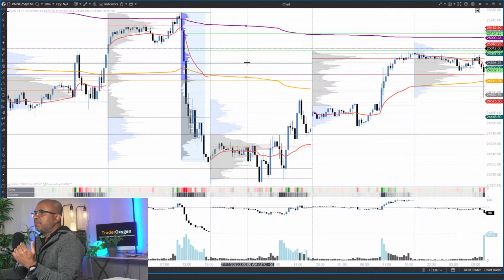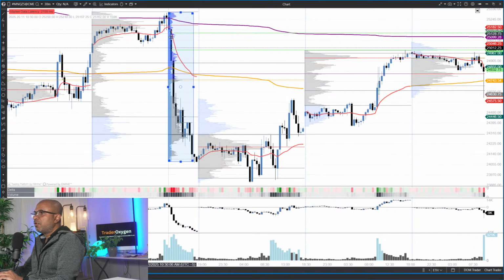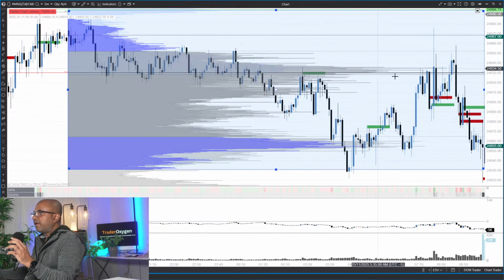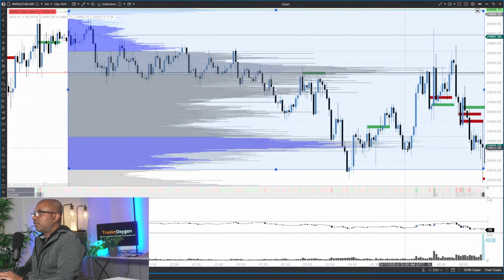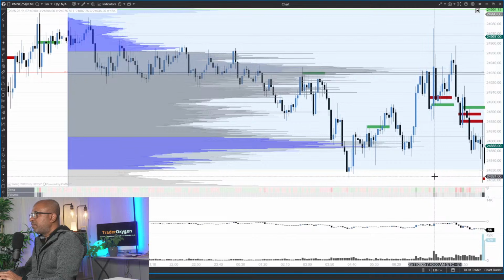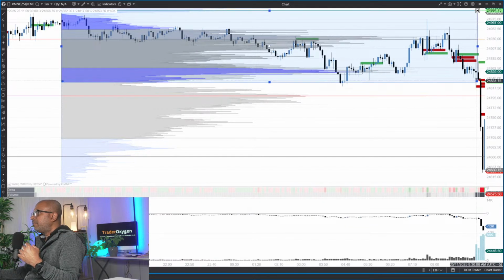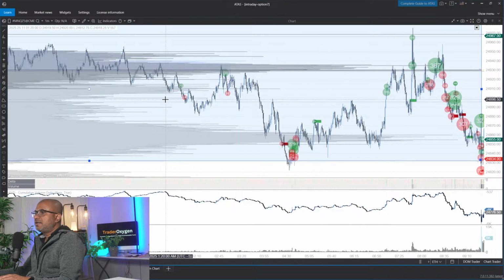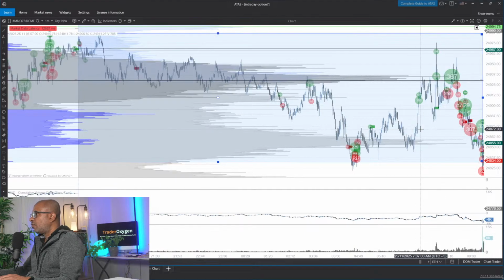Live Trading Room | Futures Nasdaq SP500 Forex | Volume Profile, Order Flow & SMC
Day Trading
Fixed Range Volume Profile
Weekly Volume Profiles
High Volume Node
Volume POC
Volume Profile based Volume Accumulation Setup
Volume Profile based Trend Setup
Order Flow Trading
Cluster Charts (Footprint Charts)
Smart Money Concepts Trading (SMC)

In this live trading room session, I walk you through a complete trade taken on Futures, Nasdaq, SP500, Forex — using a combination of Smart Money Concepts (SMC), Volume Profile, Order Flow, Footprint Charts, and Smart DOM.

You’ll see every step of the decision-making process:
✅ How I identified the trade setup
✅ What confluences I looked for (FVG, Imbalance, etc.)
✅ How I used real-time Order Flow + DOM to confirm entry
✅ Where I placed my entry, stop, and target — and why